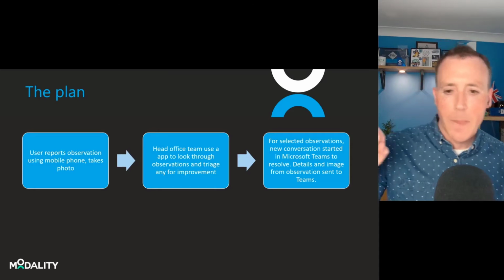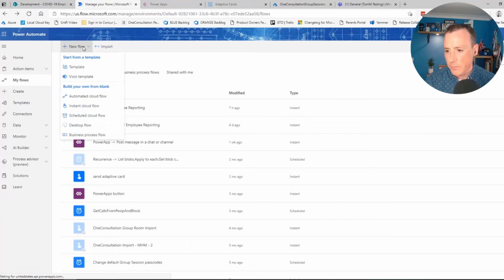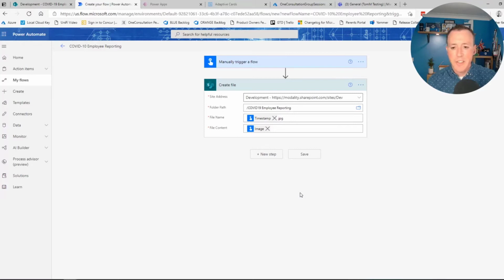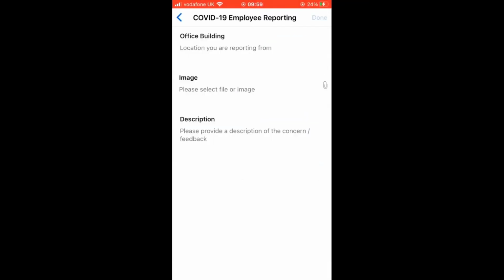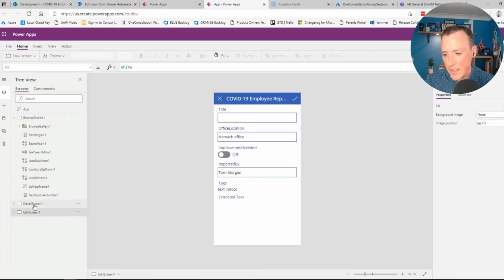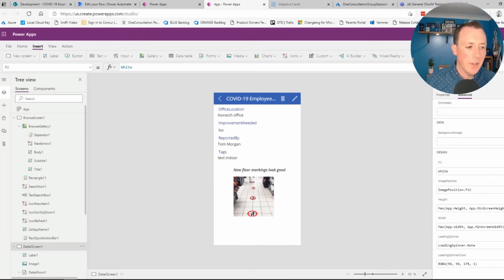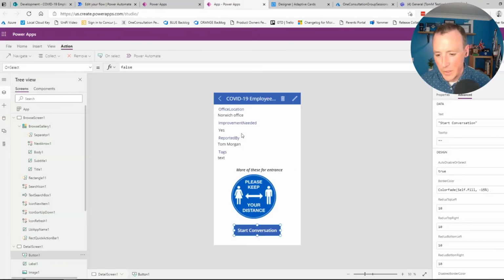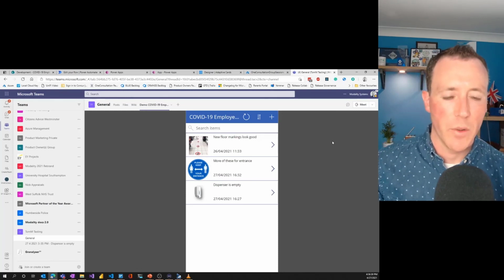How to build a COVID-19 Employee Reporting App with the Microsoft Power Platform (Code Walkthrough)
Recently, as part of a presentation for my employer Modality, I demoed creating a COVID-19 reporting experience using Microsoft’s Power Platform. You can watch the full presentation for free, which includes an introduction to the Power Platform as well

I’ve taken the demo part of that presentation and put it into its own video, which you can watch here.

00:00 Introduction
00:42 What we're building
03:31 Share Point Document Library
04:20 Building a Power Automate Flow
10:30 Building and Customizing Power App
14:50 Adding a button to integration with Microsoft Teams
18:05 Embedding Power App in Microsoft Teams

You can also review the blog post which accompanies this video

In this code walkthrough, we build a COVID-19 Employee Reporting App to allow employees to report good and bad observations from their mobile phone (both Android and iOS). These can then be reviewed by a central team using a custom-built Power App. We then build a new button so that any observations which require further discussion use Power Automate to create a new Microsoft Teams channel and post a message to it.

I do videos like this all the time covering Microsoft Teams Platform Development, Bot Framework, AI, Cognitive Services and more. In addition, every week I look at what's been happening in the world of Microsoft Teams Platform Development and related technologies. It's an informal chat about blogs I've posted, things I've heard and seen, what I'm thinking and what's coming up.